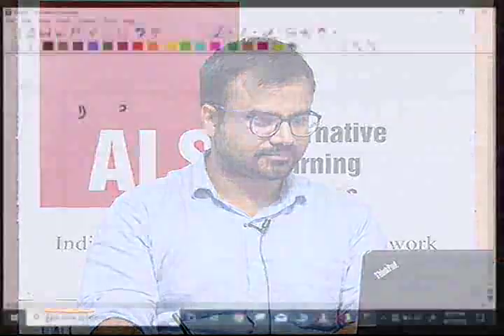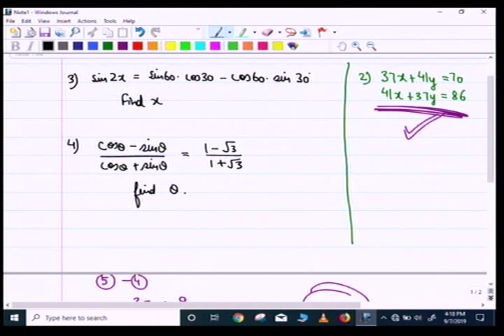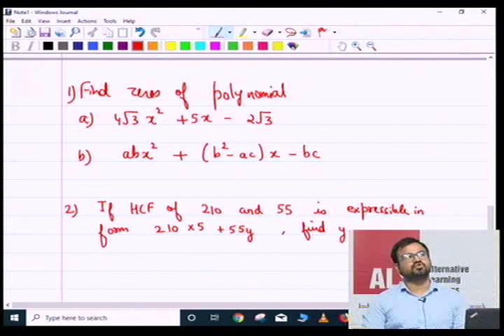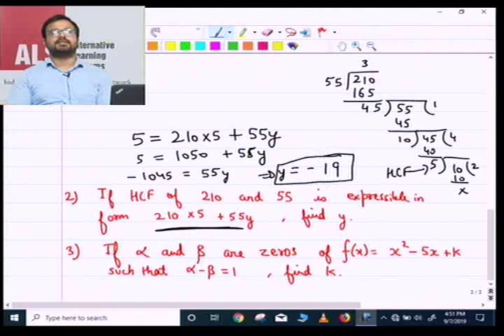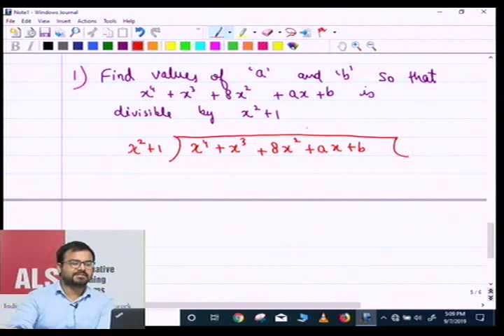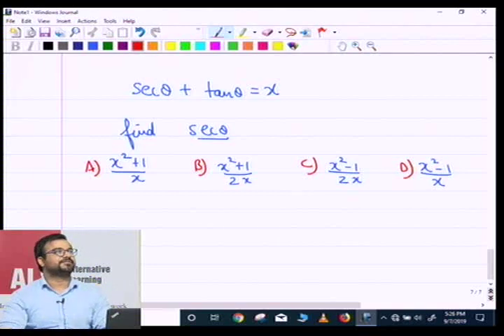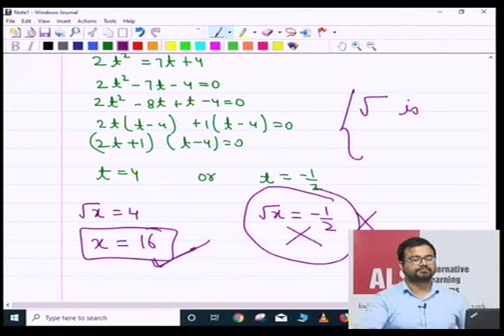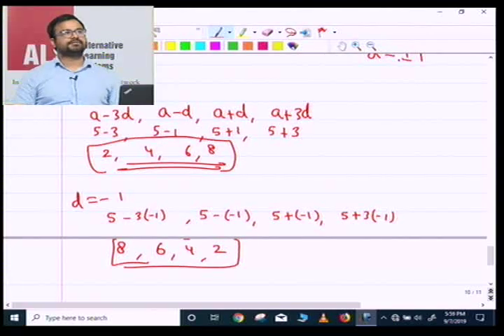Class 10 | Maths | 07 SEP, 2019